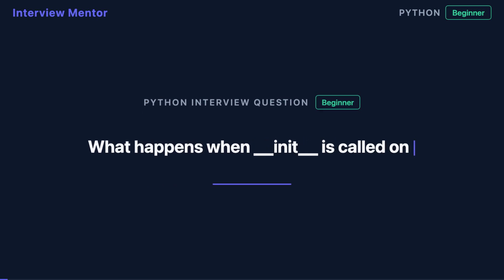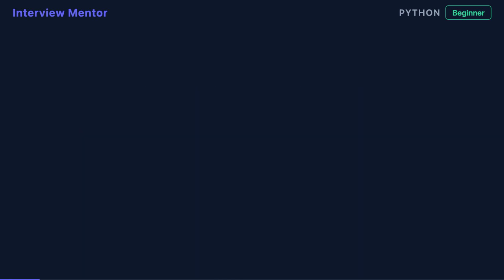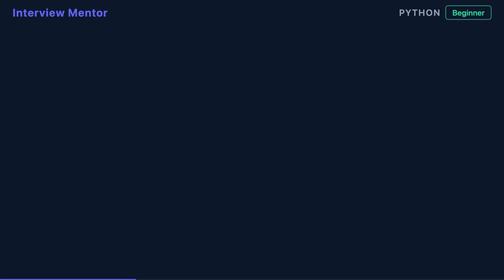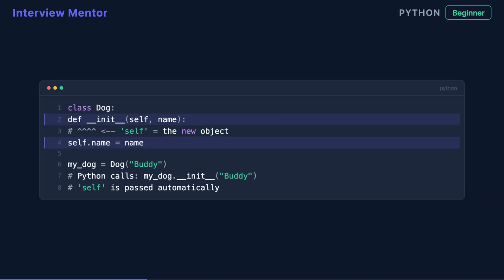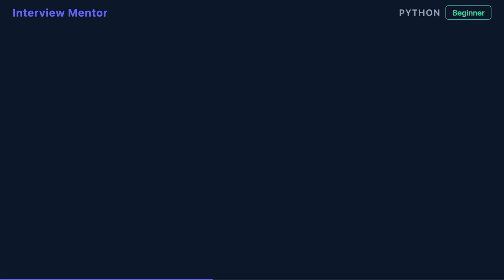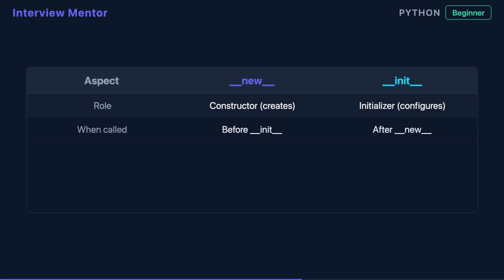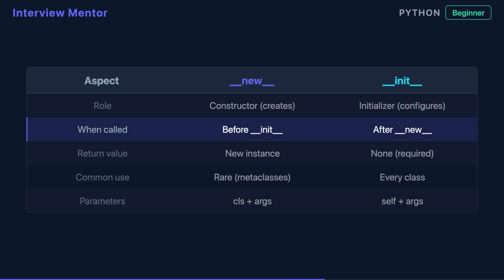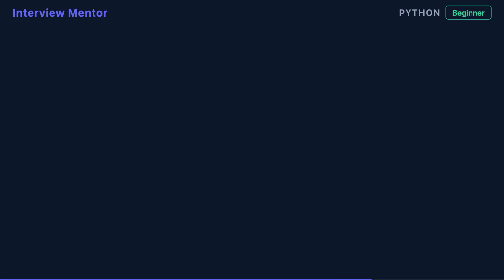¿Qué Sucede Cuando Se Llama __init__? Python OOP Explicado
Aprende cómo funciona el método __init__ de Python internamente. Cubrimos cuándo se llama, el rol de self, cómo difiere de __new__, y por qué es esencial para la inicialización de objetos. Perfecto para principiantes de Python dominando conceptos de POO.